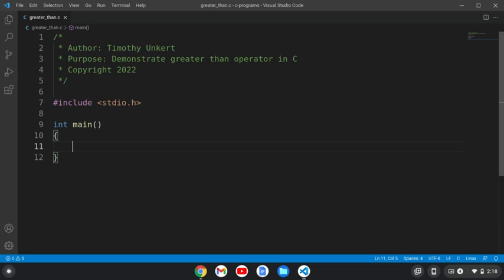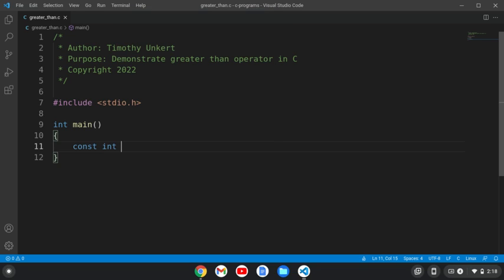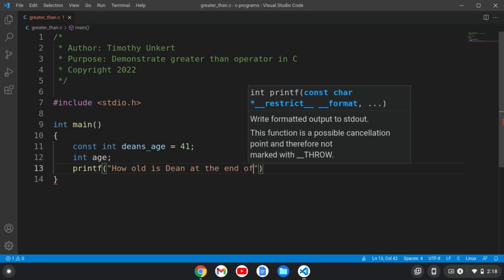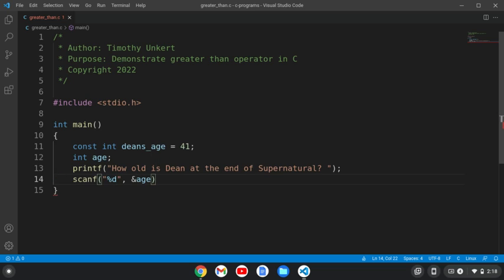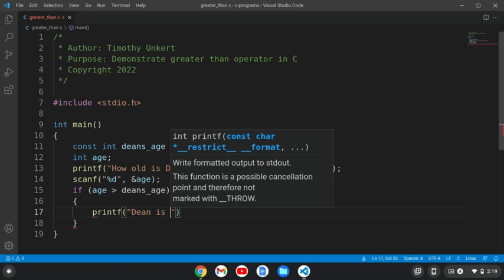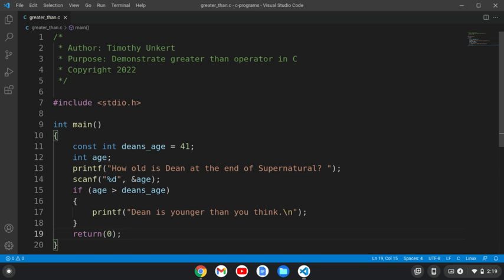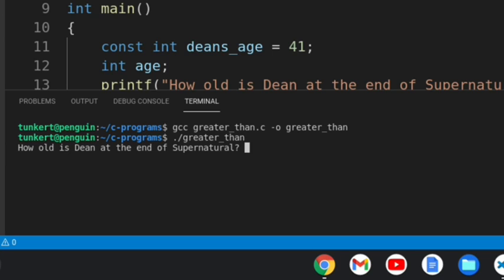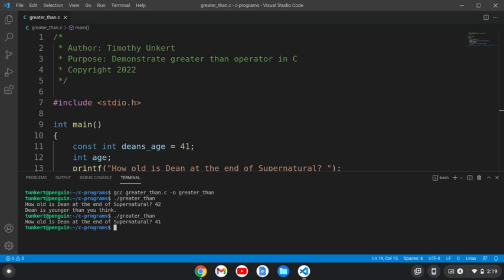C Programming Tutorial - Greater Than Operator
In this C Programming Tutorial I discuss the greater than operator.